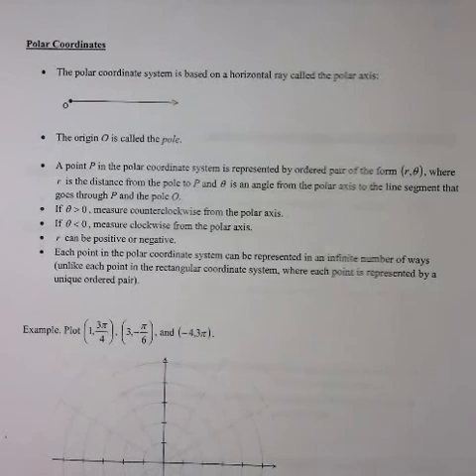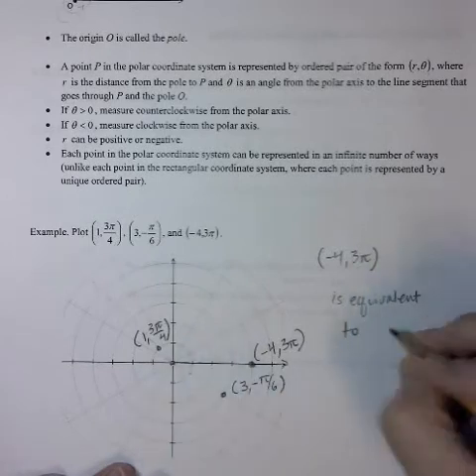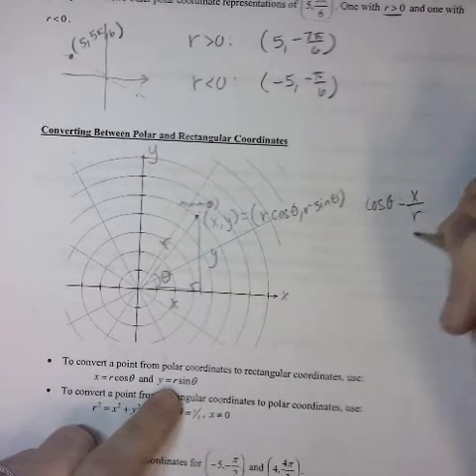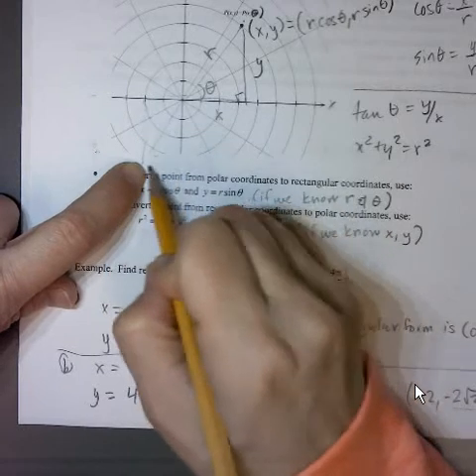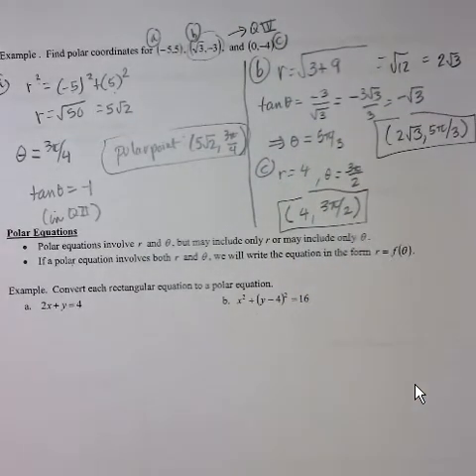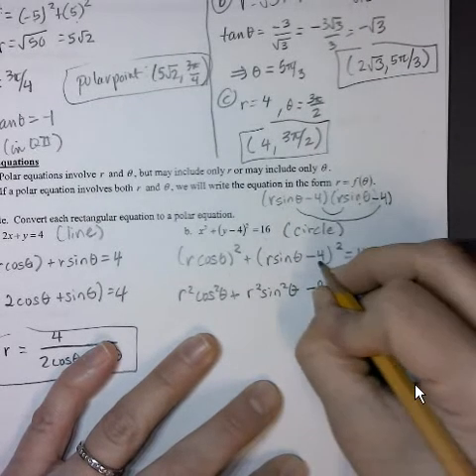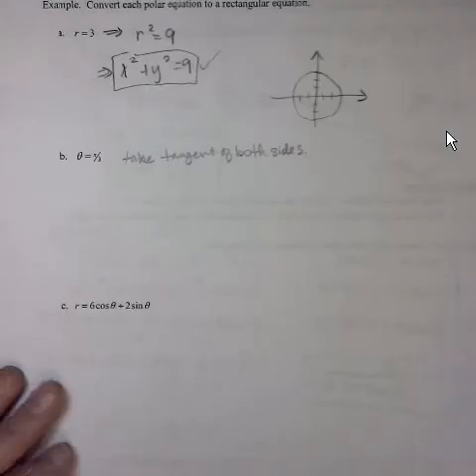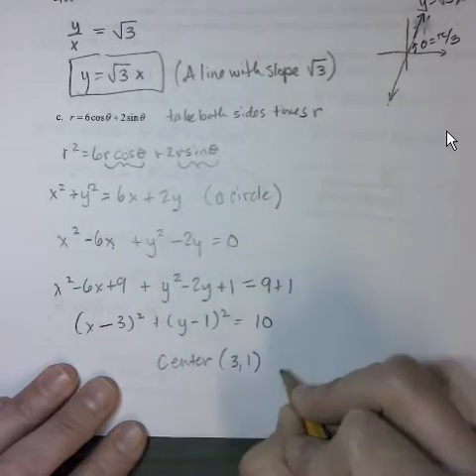1170 Polar Coordinates Part 1